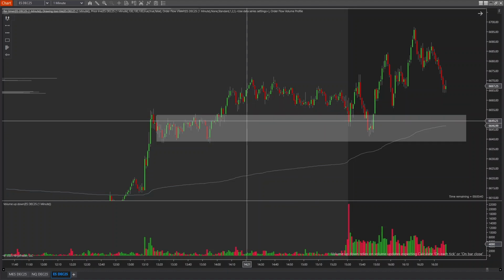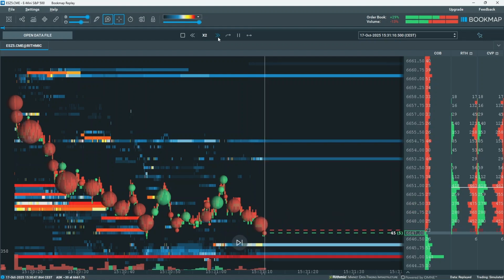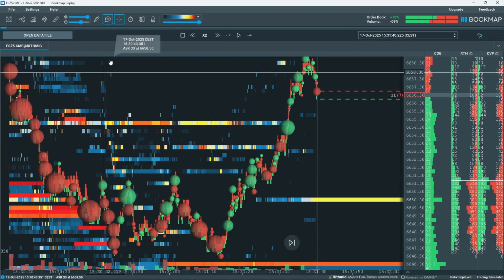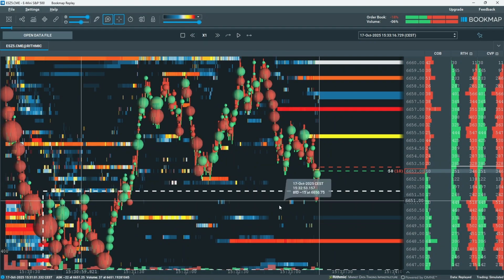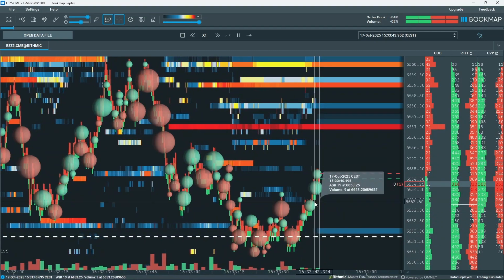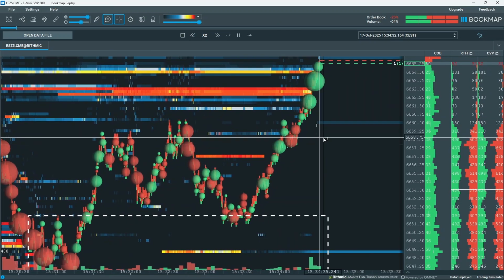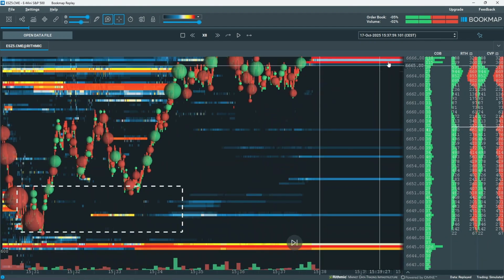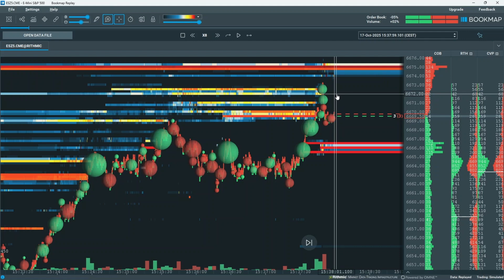How I Caught a Perfect Demand Zone Reversal on the S&P 500 (6R Trade Explained)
Join my FREE Discord where I share my daily market plans, trades, and a course. 👉 Free Discord

0:00 How I Identify Demand Zones
1:00 How I Use Orderflow To Enter A Trade
4:20 How I Identify Trapped Sellers on Orderflow
5:04 How I Manage My Trades
6:02 How To Identify A Short Trades Squeeze
6:35 Trade Recap and Overview